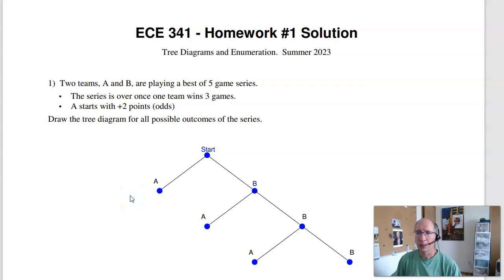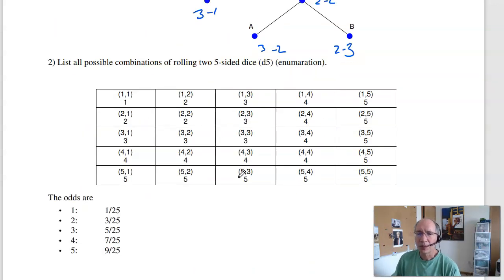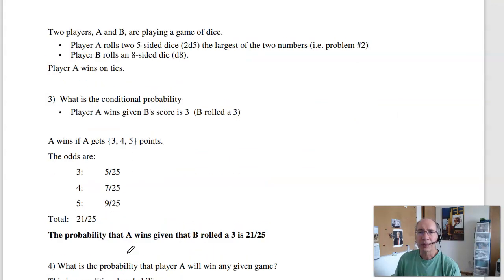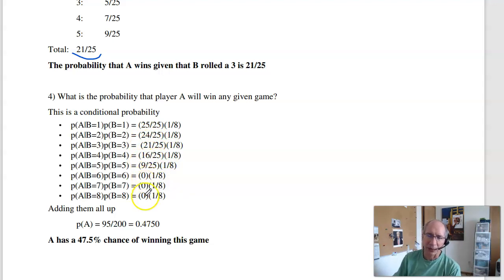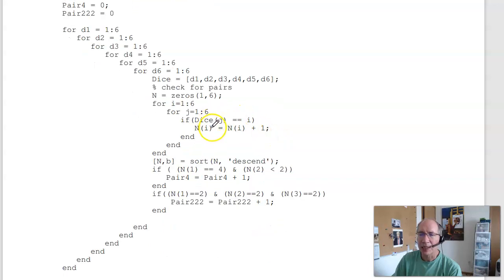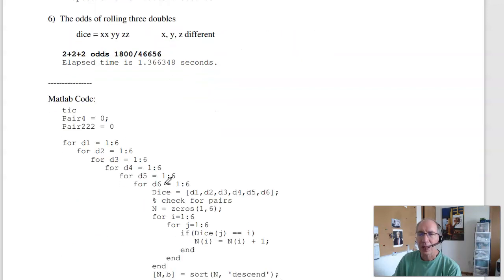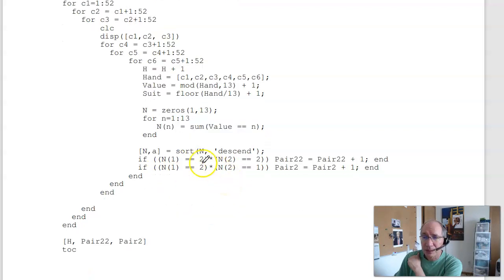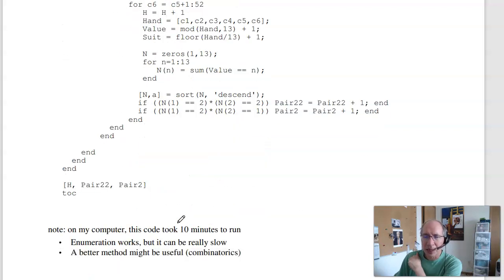ECE 341 Homework #1 (Su23)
Solutions to homework set #1 for NDSU ECE 341 Random Processes (enumeration, Monte-Carlo simulations).   Please visit Bison Academy for corresponding lecture notes, homework sets, and solutions.